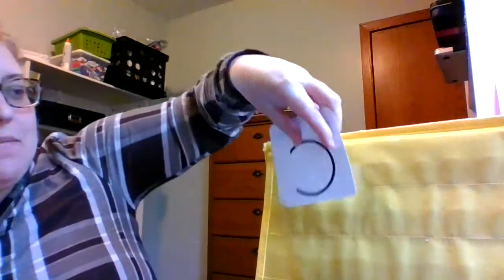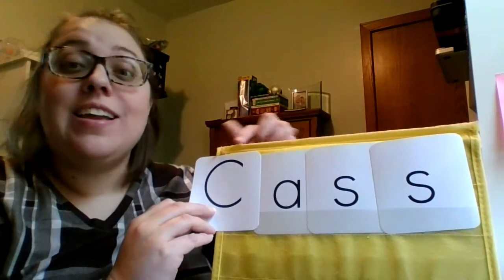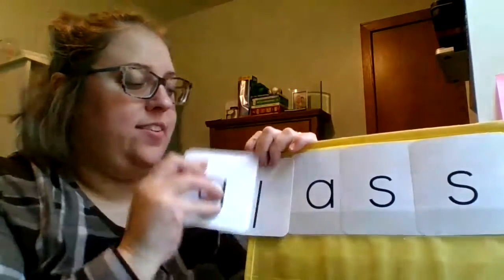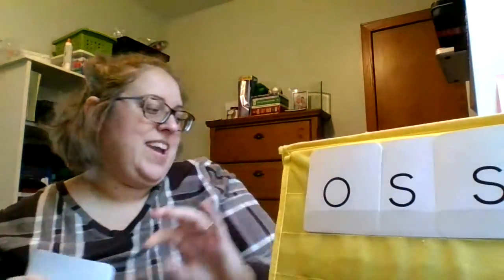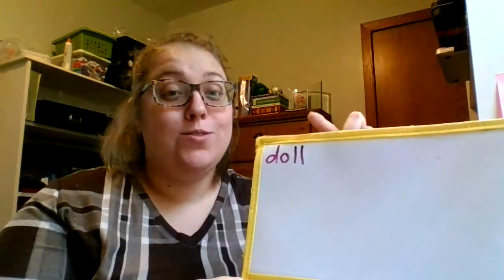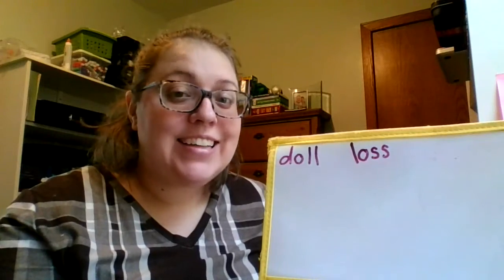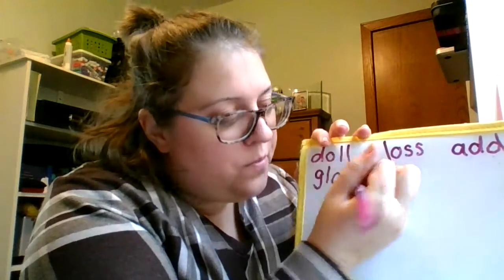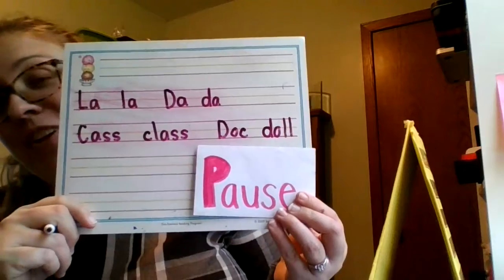Daily Routines Lily Lesson 6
Daily Routines for Reading Lily Lesson 6